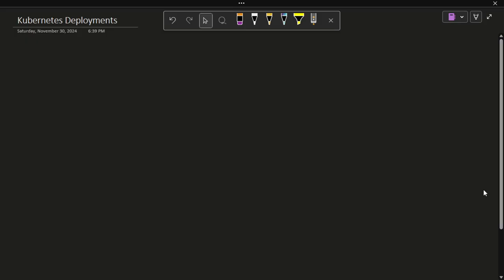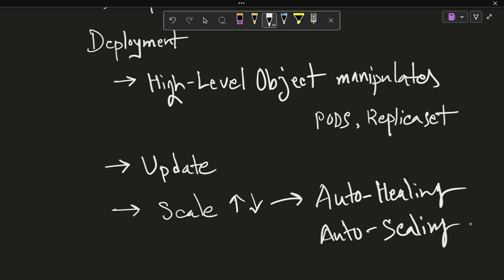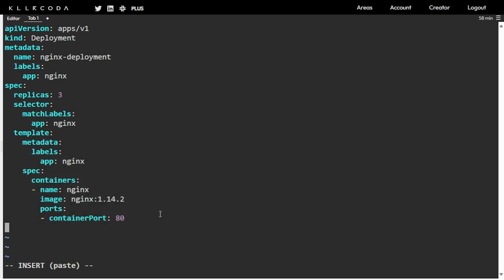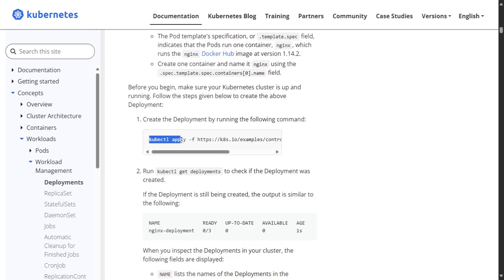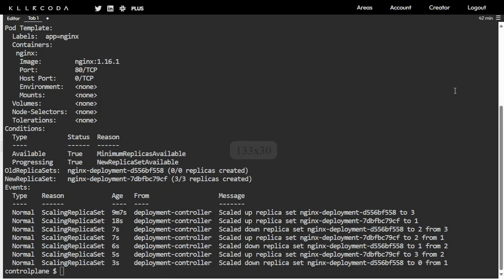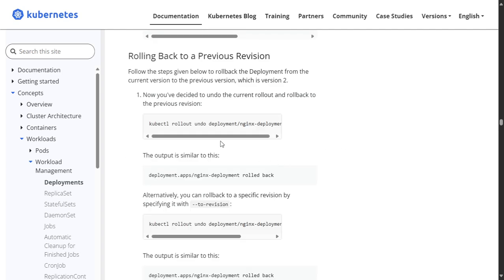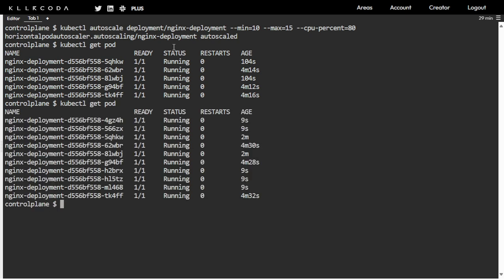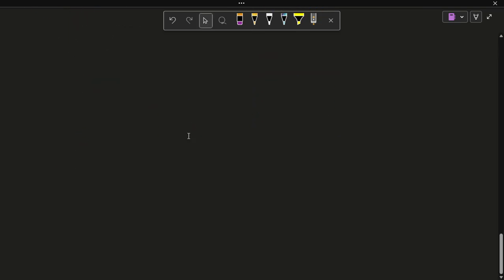Kubernetes Deployments: Everything You NEED To Know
Learn the fundamentals and advanced concepts of Kubernetes Deployments in this comprehensive video. We'll cover the basics of deployments, including rolling updates, rollbacks, and scaling. You'll also learn about deployment strategies, such as blue-green and canary deployments, and how to implement them in your Kubernetes cluster. Whether you're a beginner or an experienced Kubernetes user, this video will provide you with a deep understanding of Kubernetes Deployments and how to use them to manage and orchestrate your containerized applications. From creating and managing deployments to troubleshooting and optimizing, we'll cover it all. By the end of this video, you'll have a solid understanding of Kubernetes Deployments and be able to apply your knowledge to real-world scenarios. Kubernetes Deployments are a crucial part of any Kubernetes cluster, and this video will give you the knowledge and confidence you need to work with them effectively.